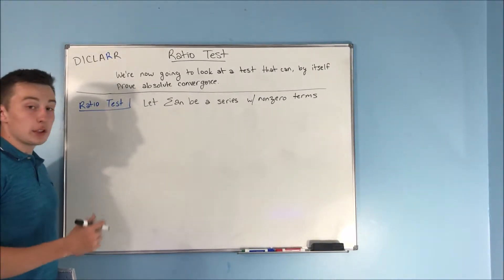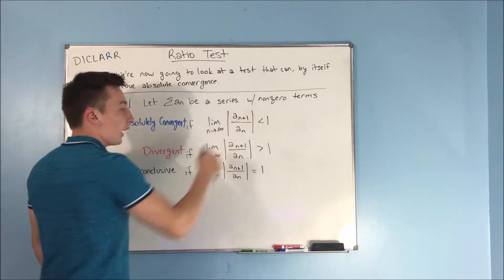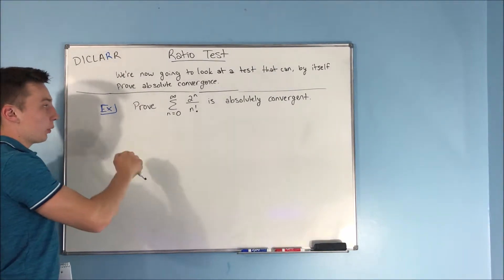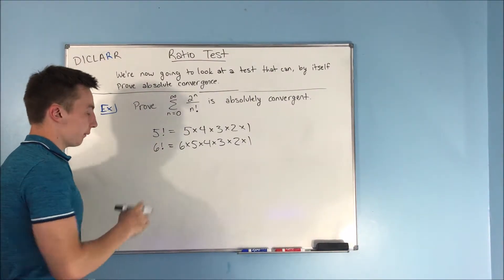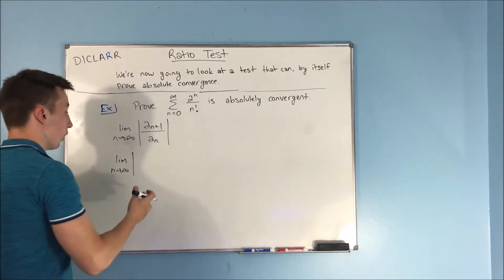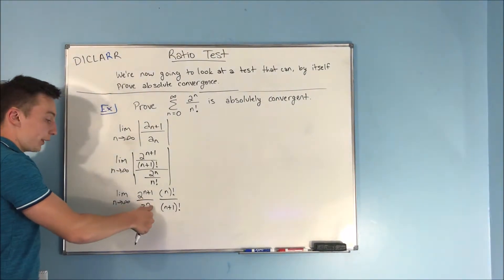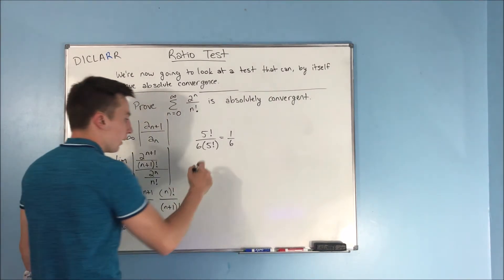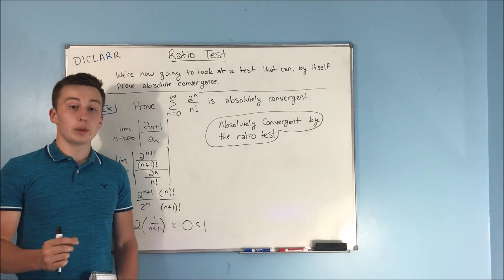Calculus 2: The Ratio Test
In this video, we are going to be talking about the Ratio Test.

When in doubt, use the ratio test.  Seriously though... do it.  The ratio test is extremely useful, not only because it can help deal with some really disgusting series, but also because it can prove absolute convergence.

The ratio test should be your go to when you see a factorial.  Don't mess around with any other test because you can get tripped up very quickly with limits and factorials.

While the ratio test is very useful, use your newfound power wisely.  Don't abuse it.

Seriously though, if you automatically use ratio test for every single series, you could be wasting time (if you could have just used something like test for divergence) that could be much better spent on other harder series.